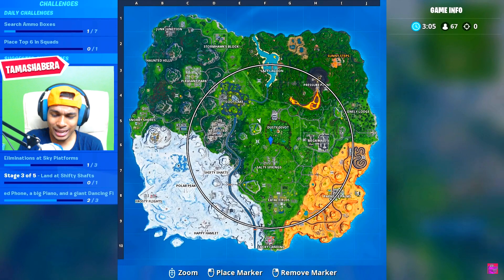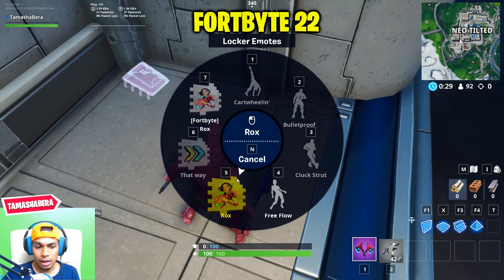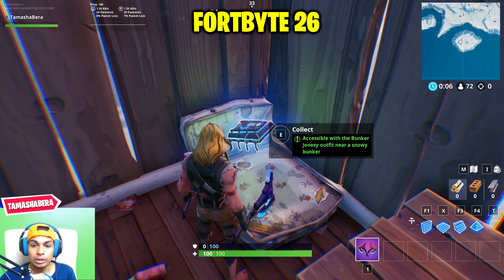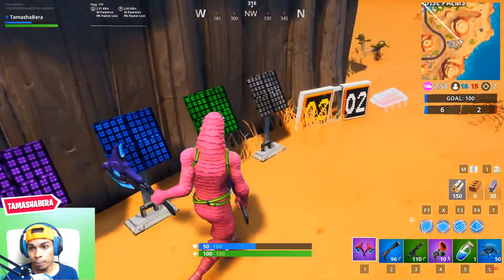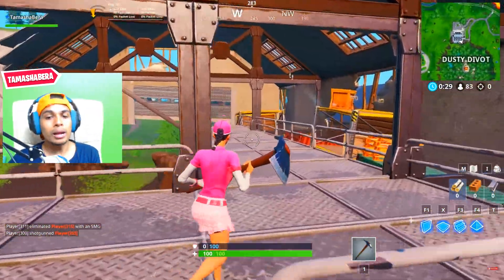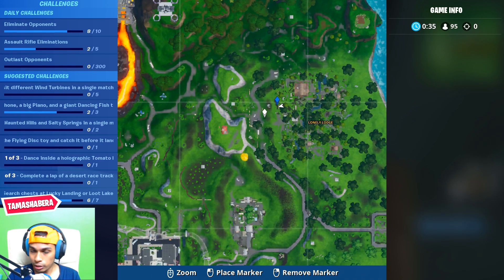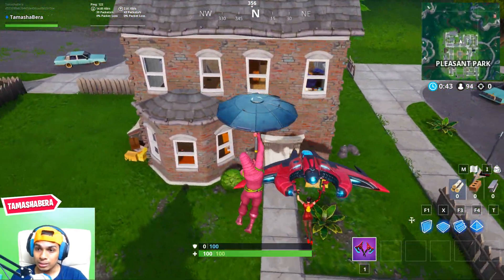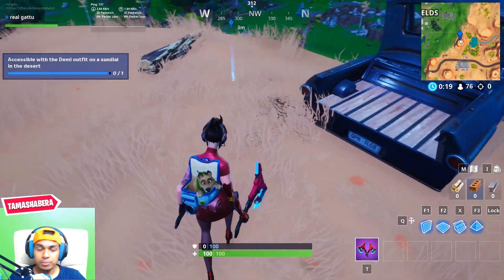ALL FORTBYTE LOCATIONS! 1-100 FOUND ALL FORTBYTES FORTNITE (20-40) PART 2 | TamashaBera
ALL FORTBYTE LOCATIONS! 1-100 FOUND ALL FORTBYTES FORTNITE (1-20) PART 1

Fortbyte Challenge List
No. Challenge Released
20 Found at the center of any of the first three Storm Circles June 23
21 Found inside a metal llama building July 16
22 Accessible By Using Rox Spray In Underpas May 19
23 Found between an RV campsite, a gas station, and a monstrous footprint July 12
24 Found within Fatal Fields May 10
25 Awarded at Battle Pass Tier 40 May 09
26 Accessible With The Bunker Jonesy Outfit near a snowy bunker June 01
27 Found somewhere within map location A4 July 14
28 Accessible by solving the pattern match puzzle outside a junkyard desert July 11
29 Found underneath the tree in Crackshot's Cabin July 15
30 Found somewhere between Haunted Hills and Pleasant Park June 16
31 Found At A Meteor Crater Overlook May 28
32 Accessible By Wearing KYO Pet Back Bling May 26
33 Found within Loading Screen 10 July 14
34 Found between a Fork and a Knife July 09
35 Awarded for gaining 225,000 XP May 09
36 Accessible by Sentinel on a frozen island May 09
37 Found inside a disaster bunker basement in Pleasant Park July 08
38 Accessible with the Vendetta outfit at the northern most Sky Platform July 17
39 Awarded for completing 6 challenges from Week 2 May 15
40 Accessible with the Demi outfit on a sundial in the desert July 07

I upload fortnite videos everyday so become a part of my channel and i will take you with me on this fortnite battle royale journey where i post daily videos on my youtube channel everything related to fortnite battle royale